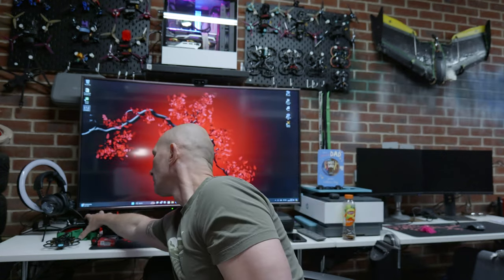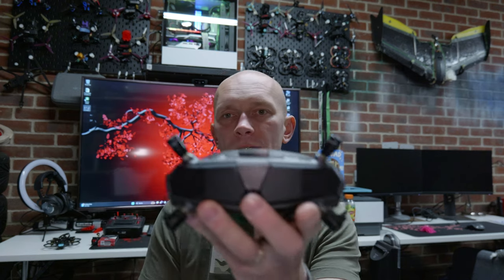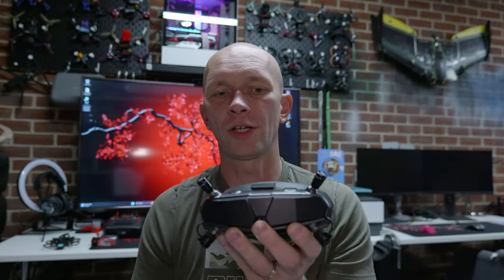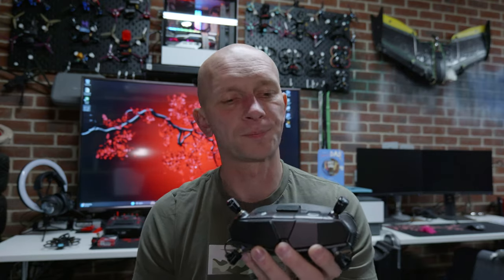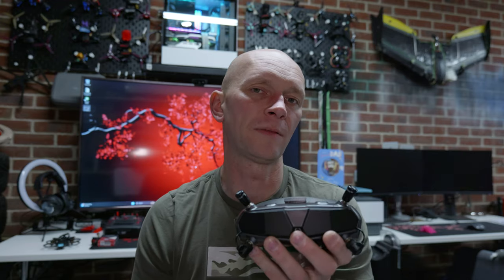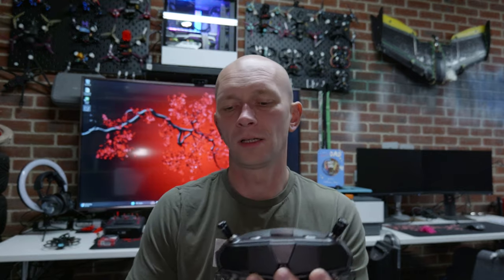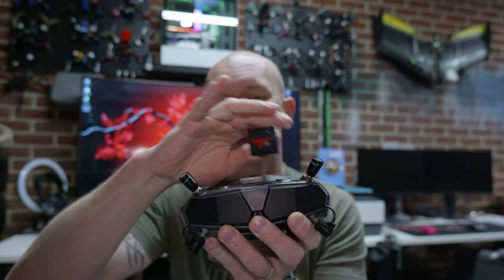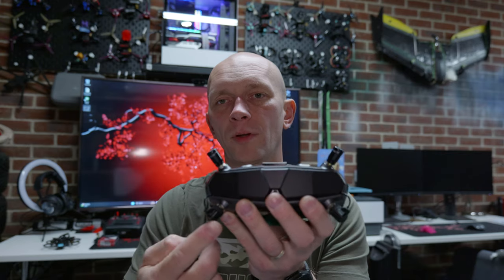Why Walksnail?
Short video explaining why Walksnail is my daily driver.
This was recorded month ago, so comments about weather are no longer relevant ;). Enjoy.